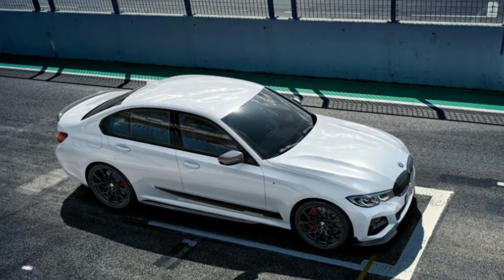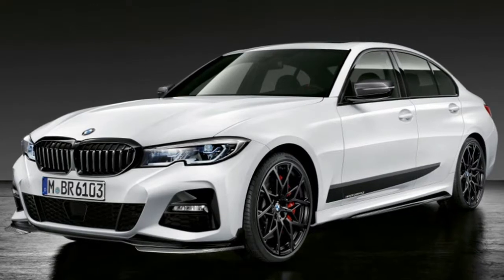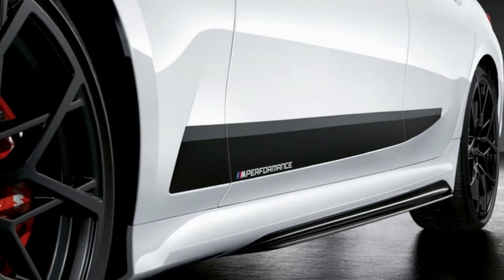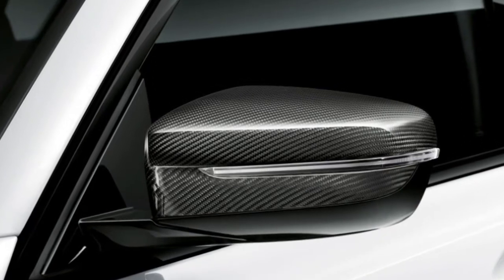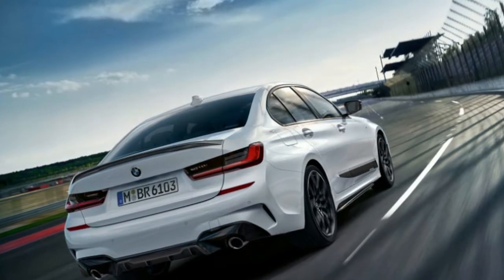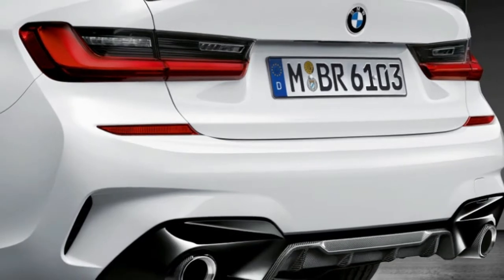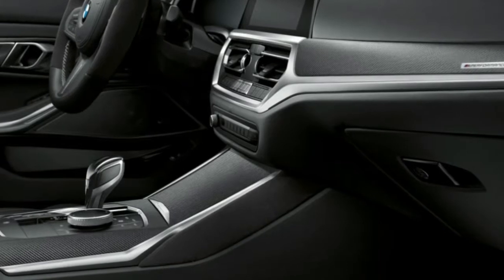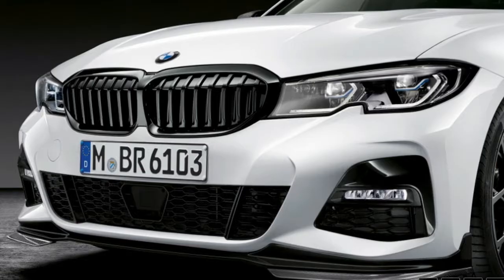2019 BMW 3 Series already getting M Performance parts thrown at it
BMW just showed us the 2019 BMW 3 Series at the Paris Motor Show, but now we get the lowdown on what M Performance parts you can tack onto it. The people over at BMW created a package of 10 items with true performance improvements.

It starts with visual and aero changes using plenty of carbon fiber. An M Performance splitter, spoiler and rear diffuser work together to reduce lift. M-branded side sills, tailpipes and mirror caps round out the modifications you can see on the outside. The tailpipes are said to be especially resistant to corrosion as they're made out of titanium and carbon fiber.